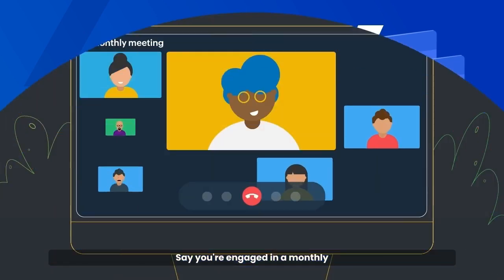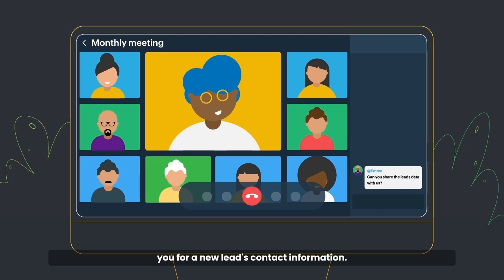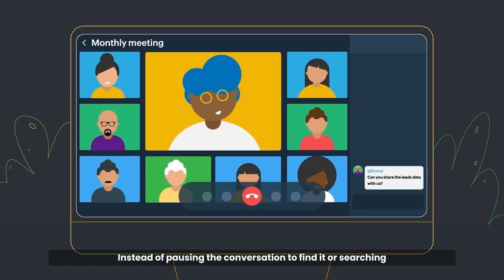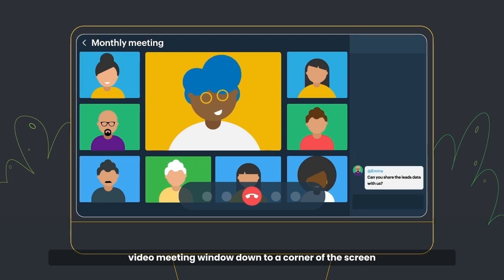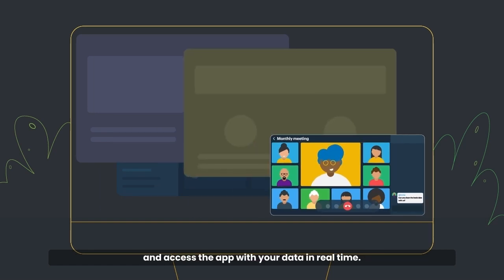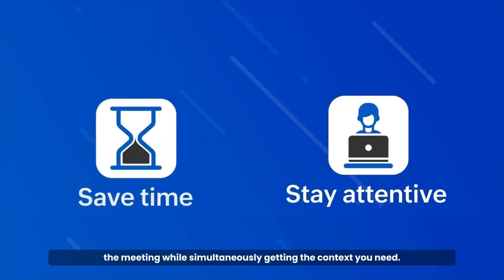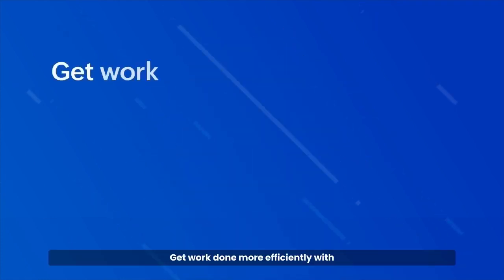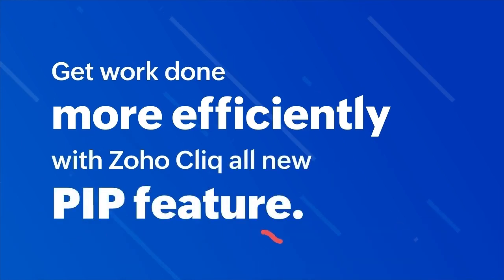Features I Picture in Picture | Zoho Cliq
Say hello to Cliq's PiP mode!
PiP is a multi-window mode that allows users to browse material on the main screen and switch between apps while watching a video in a small window pinned to the screen's corner. Try the picture-in-picture feature in Cliq Meetings and let us know your feedback in the comments.